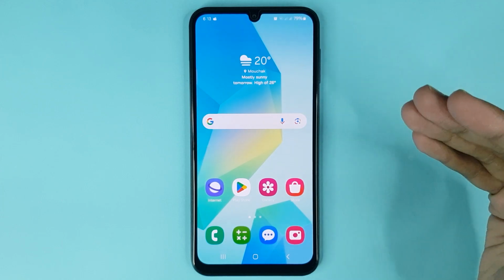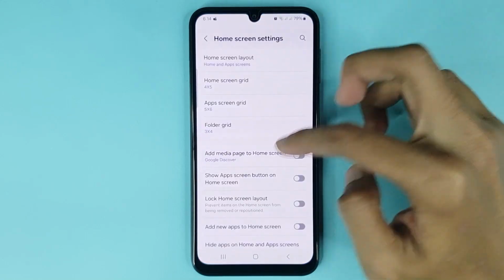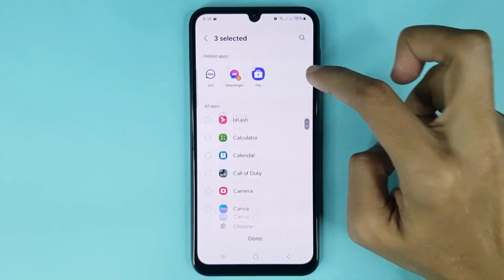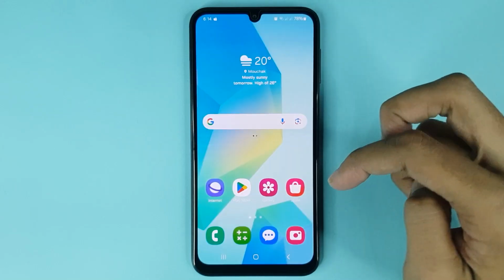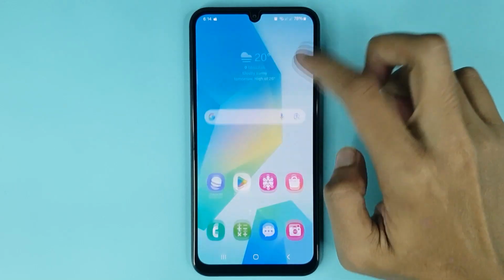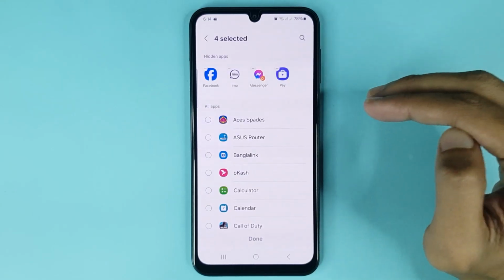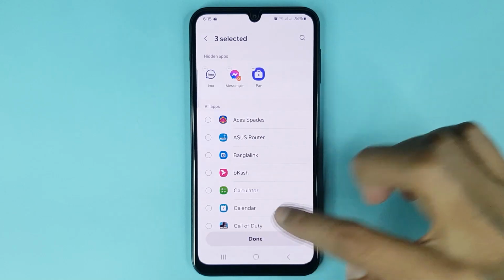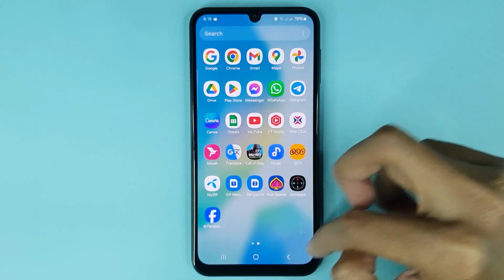How to Hide App in Samsung A16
A quick guide to hide apps in your Samsung Galaxy A16 phone.